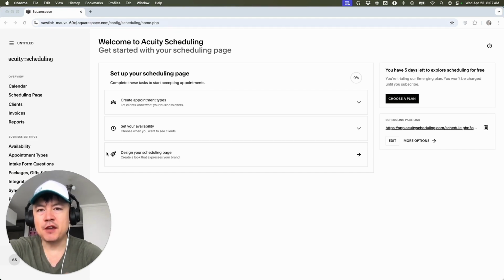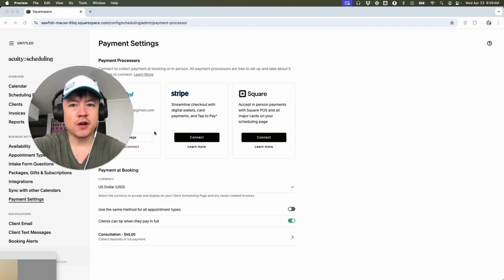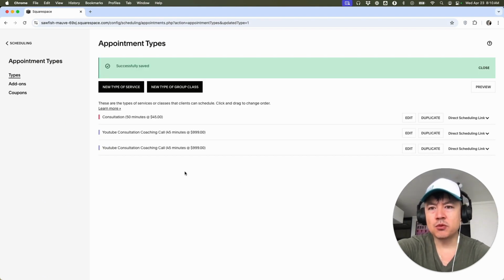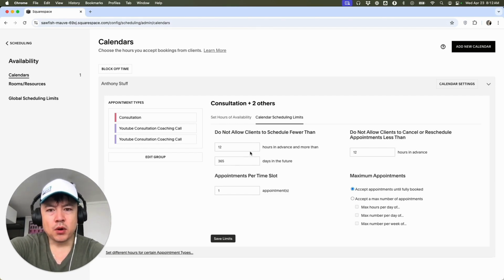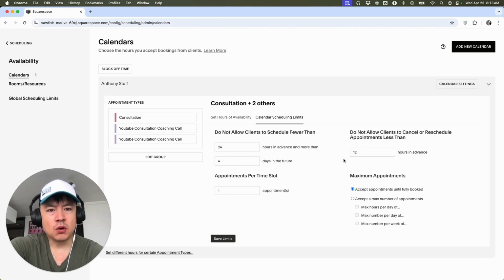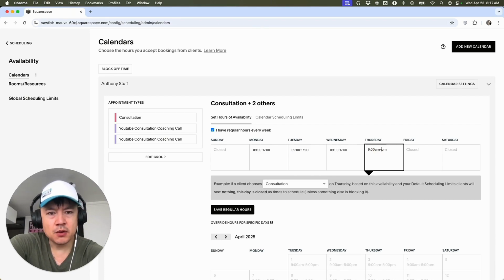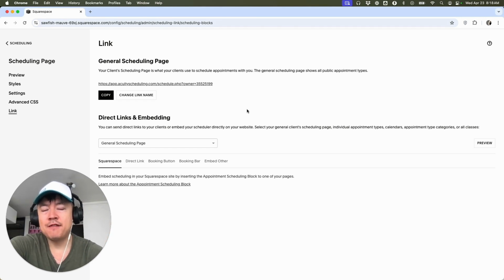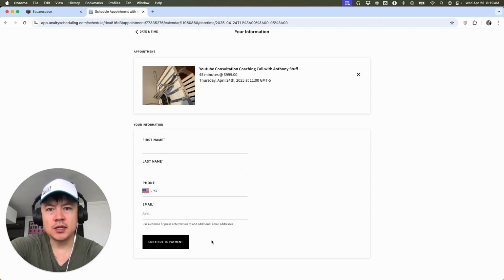✅ How To Sell Coaching On Acuity Scheduling 🔴